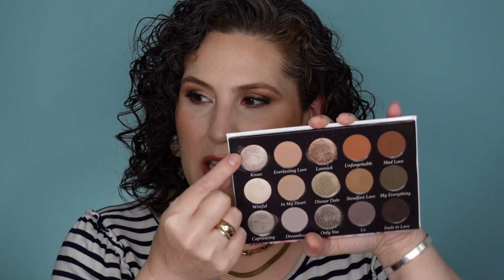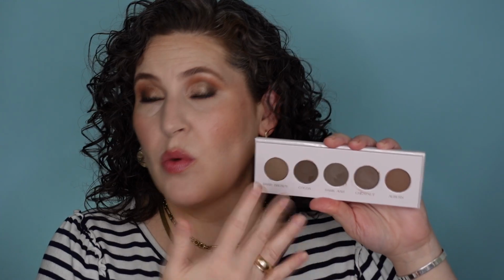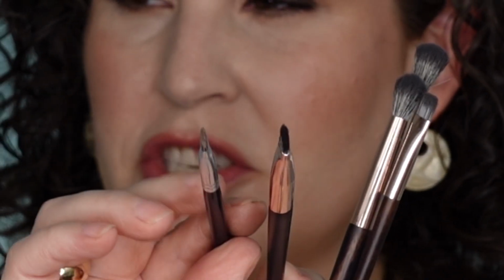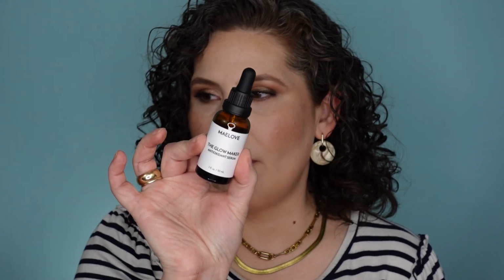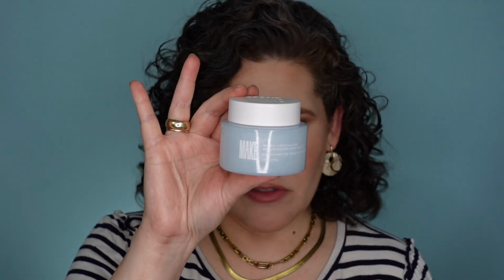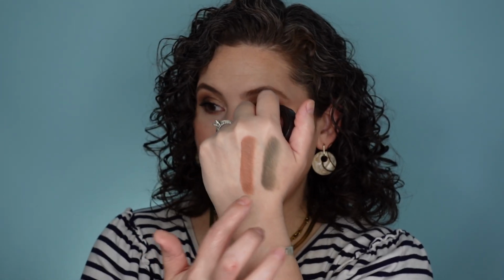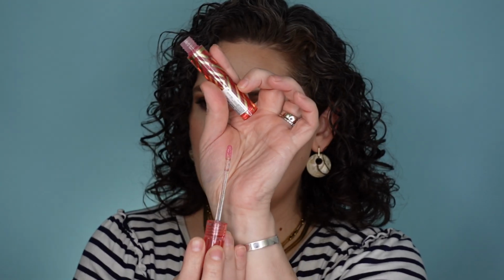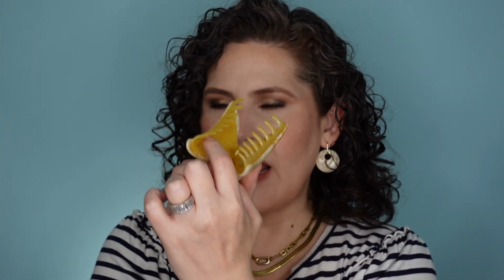Makeup Updates - What's Good & What's Not - Reviews of Recent Purchases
I've got another makeup updates for you today. Let's review what's good and what's not from recent purchases. I want to know what you recent favorites and fails are.

Sydney Grace Products:
- Love's Journey eyeshadow palette (light)
- Heaven on Earth eyeshadow palette (light)
- Raspberry Kiss Eyeshadow Palette
- Mad For You Brows Palette - Dark Brown
- Cream Blush - Dreamy
- Cream Highlighter - Happy Thoughts
- Face Brush Set
- Eye Brushes: E06, E08, E09, E10, E11,

Smashbox - Always On Skin Balancing Foundation with Hyaluronic Acid and Adaptogens (F20N)

Rom&nd Glasting Melting Balms - Hippie Berry, Kaya Fig and Nougat Sand

Hard Candy – Insta Pout Plumping Lip Melt (My Type)

Hard Candy – Glosstopia Lip Repair Oil (Peach Dream)

Elf – Lip Exfoliator (Coffee)

Elf – Squeeze Me Lip Balm (Grape)

Sephora:
- New Zealand